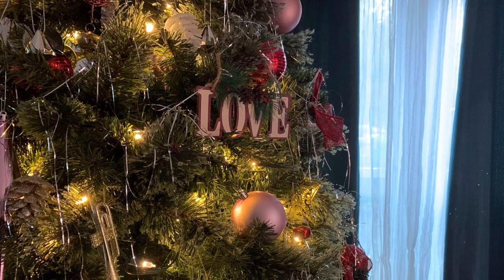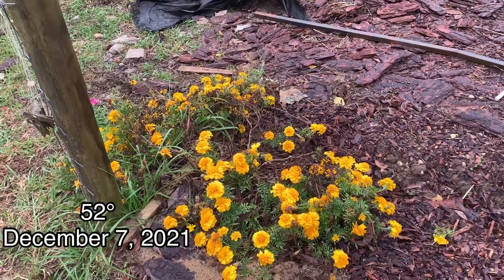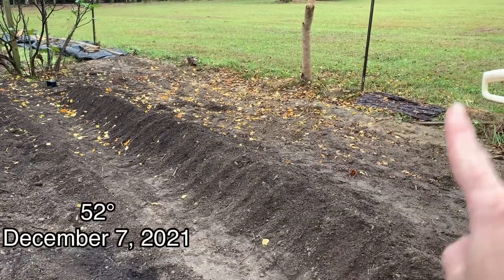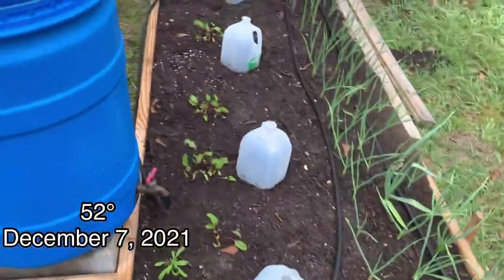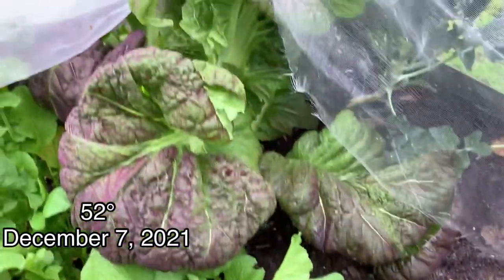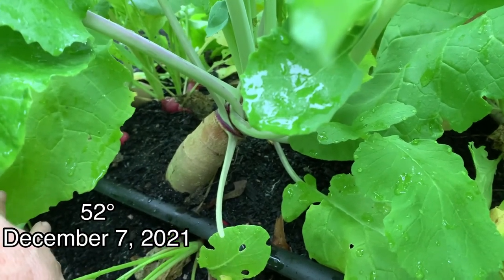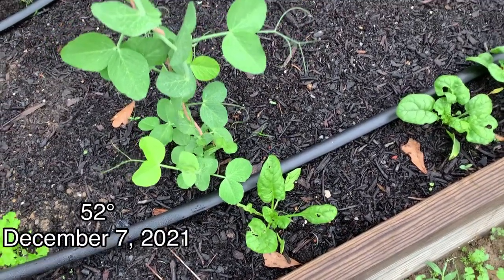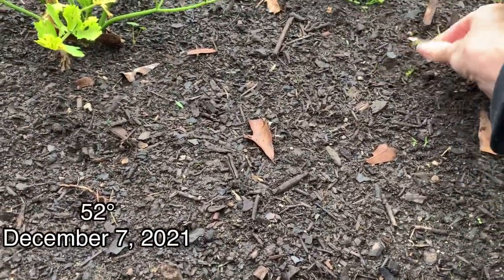What’s growing here in December. Garden tour.